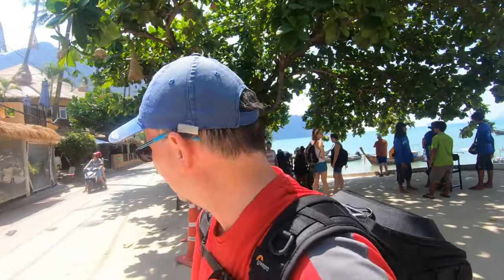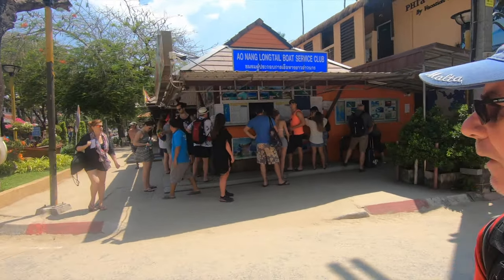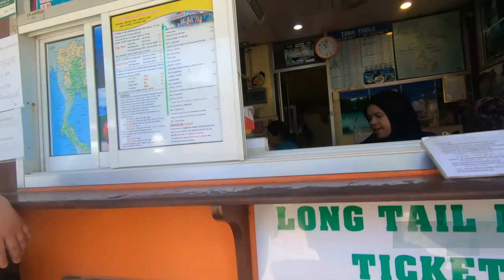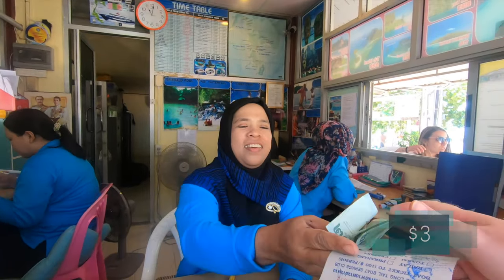How to Get to Railay Beach from Krabi Ao Nang - Thailand Travel Guide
How to get to Railay Beach from Krabi Ao Nang. If you want to know how to get to Railay beach Thailand then this how to video guide to Railay Beach is for you. Watch this video for travel tips on how to get to Railay Beach, travel costs in 2019 and a hotel recommendation.

Railay beach in Thailand is a popular day trip for tourists and travellers who want to take a long tail boat from Ao Nang. This video starts in Ao Nang town which is easy to get to from Krabi town or Krabi airport by bus. If you are travelling across Thailand you can also see my video of how to get to Ao Nang from Surat Thani and Ko Phangan